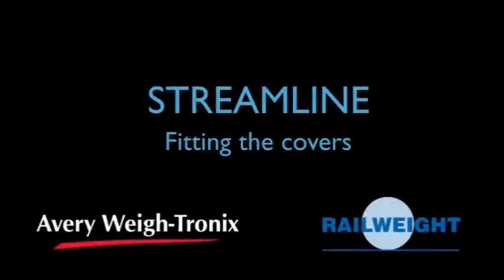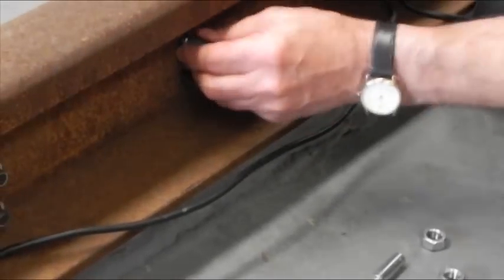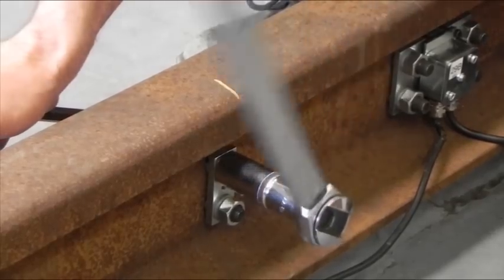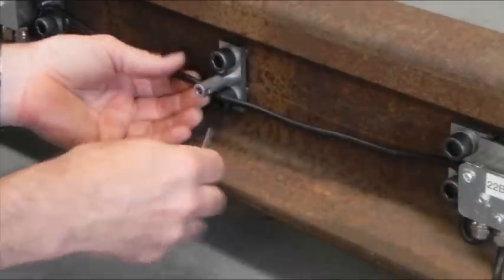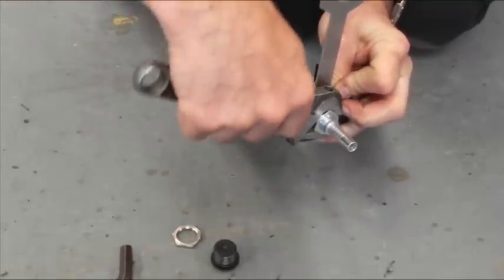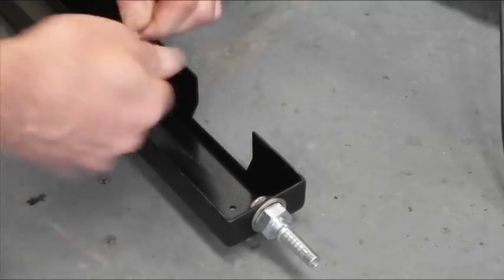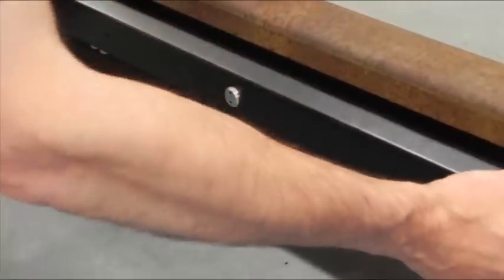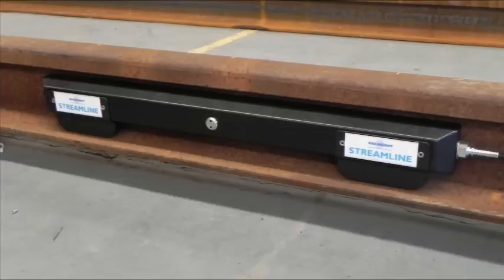Streamline Rail Weighing System - Installation Video - Part 3